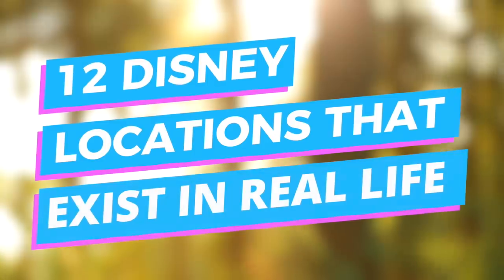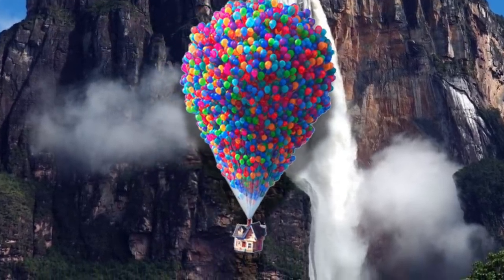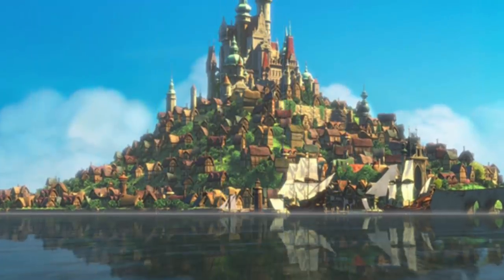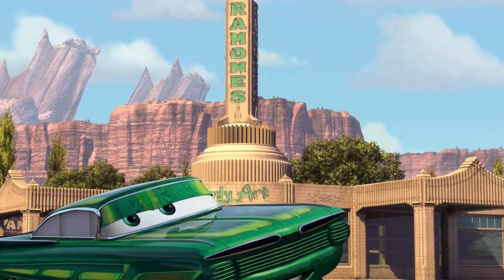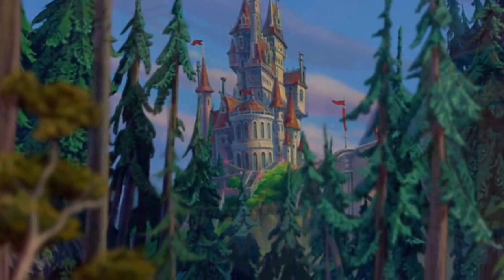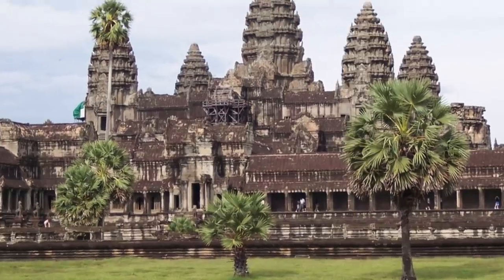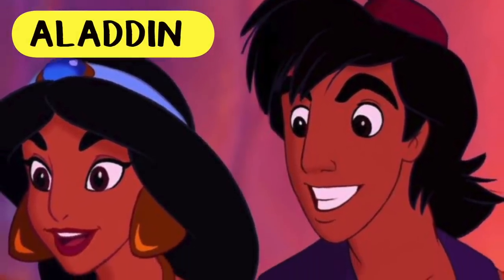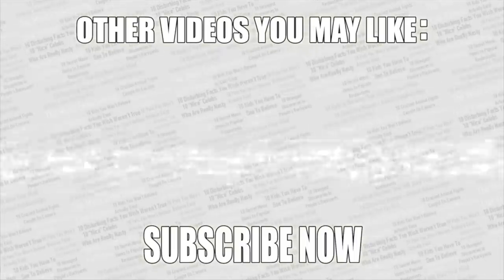12 Disney Locations That Exist In REAL LIFE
12 Disney Locations That Exist In REAL LIFE

Description:
Charlie from Top 10s counts down the 12 Disney Locations That Exist In REAL LIFE! We all love Disney's movies but here are the places featured in their movies in real life, from a castle in Europe to the Taj Mahal in India and many more real life Disney movie locations around the world in real-life!